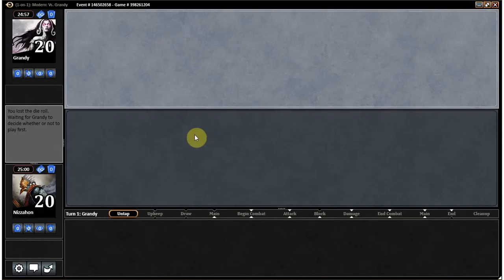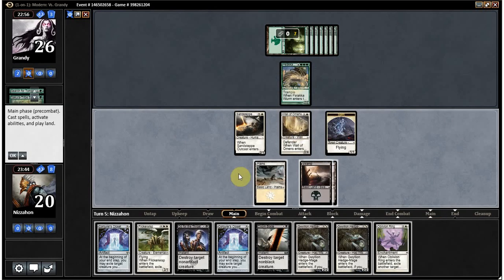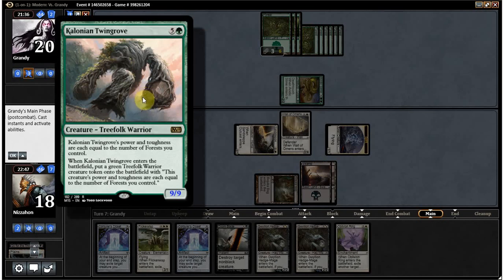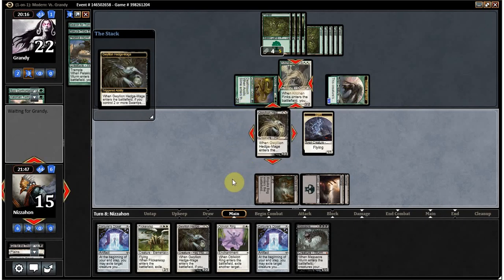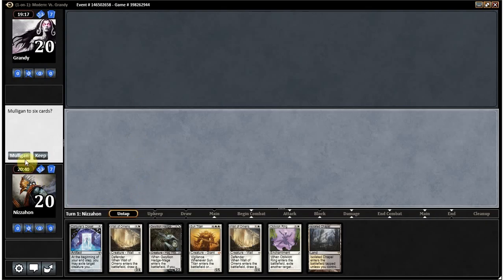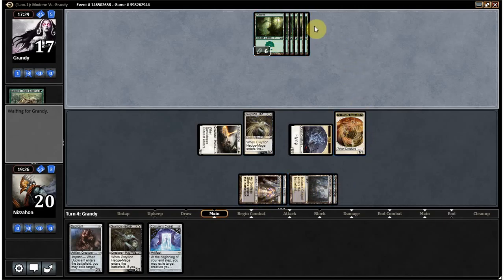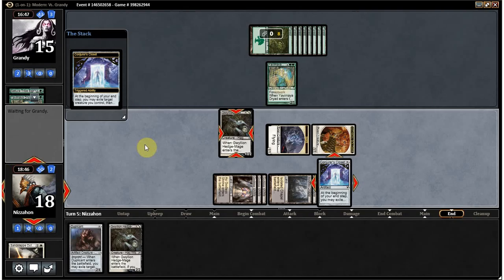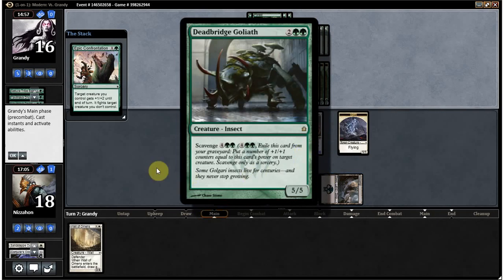Budget MTG: Modern Conjurer's Closet Match #4 vs. Mono-Green Stompy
We take the newly revamped deck into a match against Mono-Green Stompy.

Keep checking back, because a new video featuring this deck will be posted every MWF from June 15 to July15 2015!